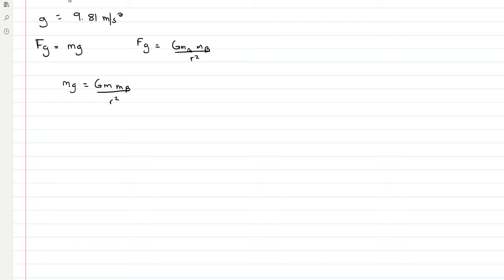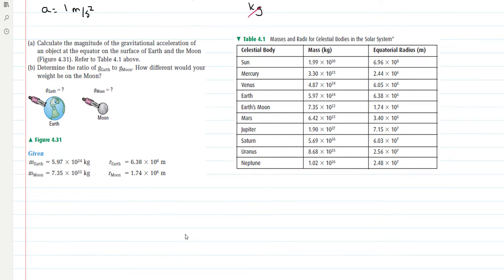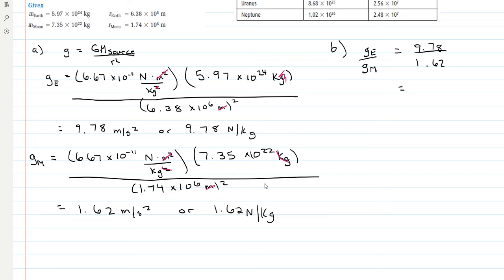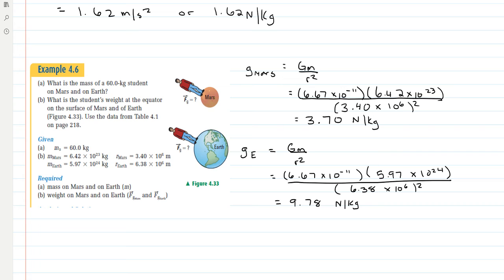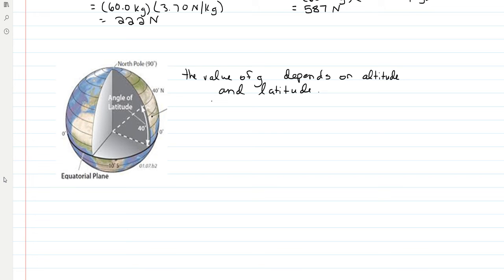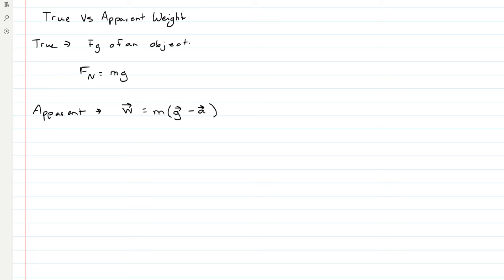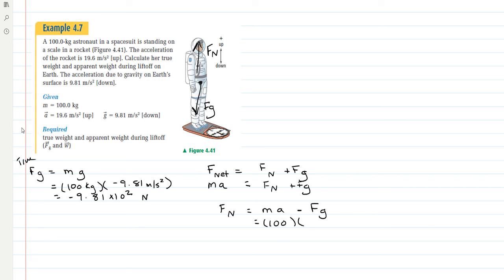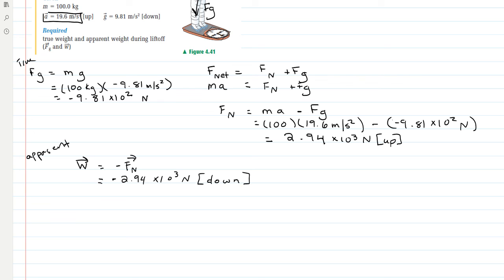4.3 Relating Gravitational Field Strength to Gravitational Force